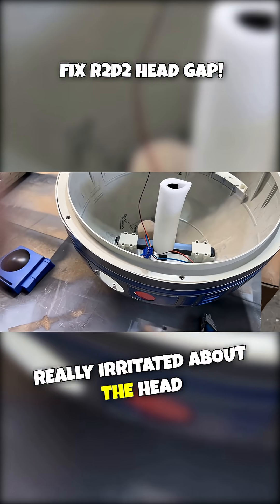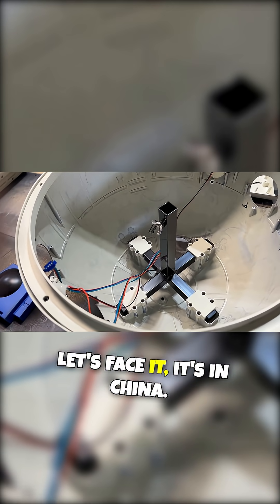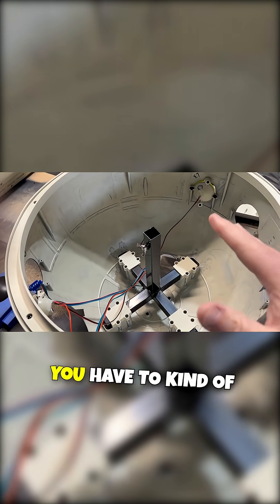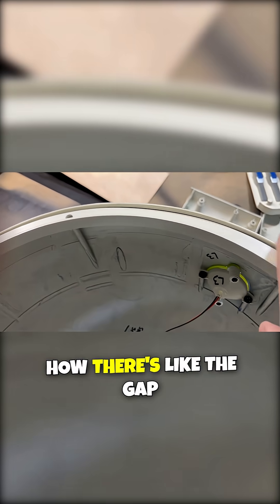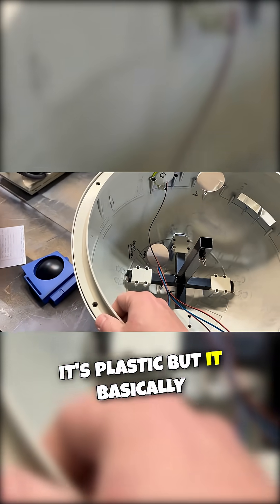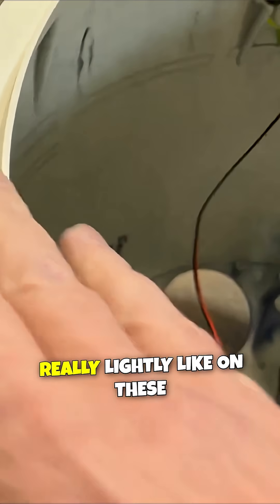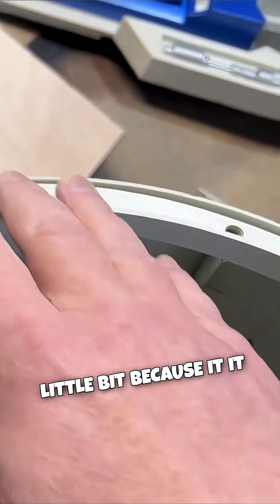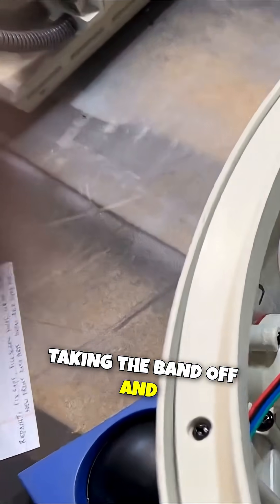Home Depot R2D2 Build - Dome fix short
Custom model and prop making help and how to's, along with LED lighting and very unique things to make model makers lives a lot easier.

Doing this helps me grow and be able to to more cool content for you.